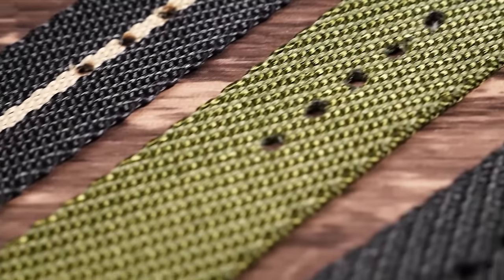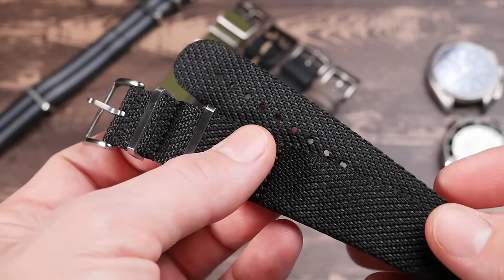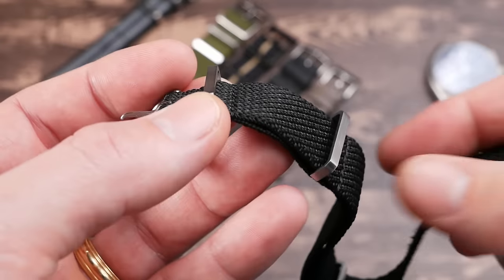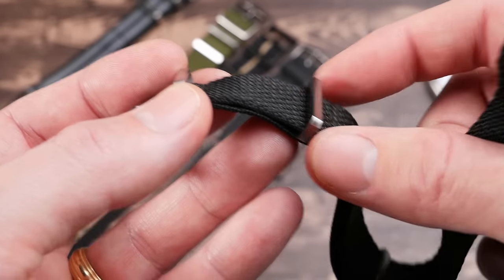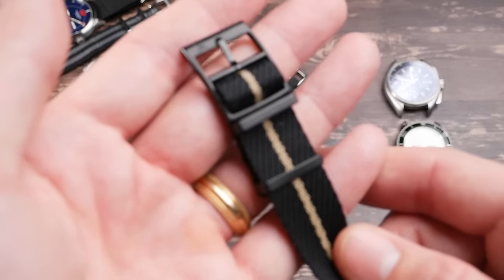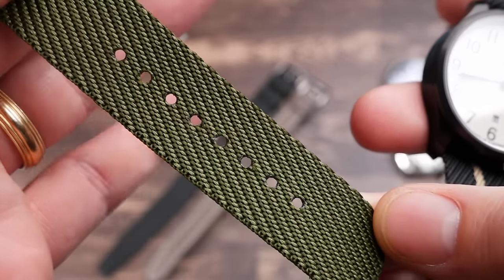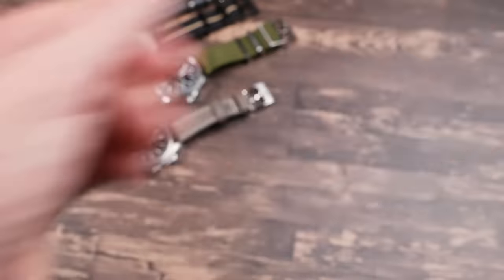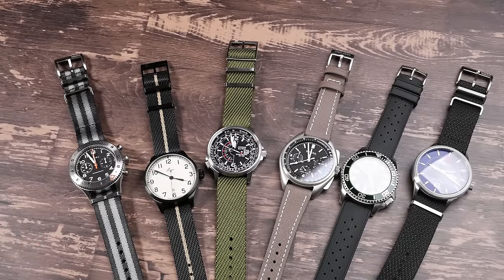If you've given up on NATOs, these might make you change your mind. Luff Watch Straps Review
Luff makes some of the sleekest redesigned NATO and Nylon straps out there, with features that help them to wear unlike traditional NATO style straps. Also I'll take a look at some of their other strap offerings in this review of their 2021 line up of straps.

Check out the upcoming Thacker Merali sports watch release on Instagram @thackermerali

Orient RA-AC0K02E10B

Laco Casablanca

AMAZON STORE